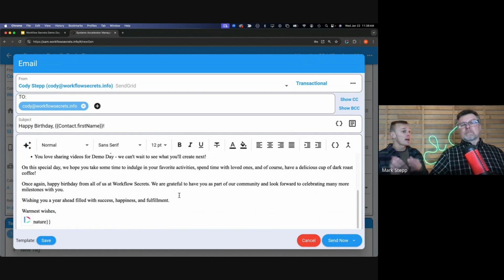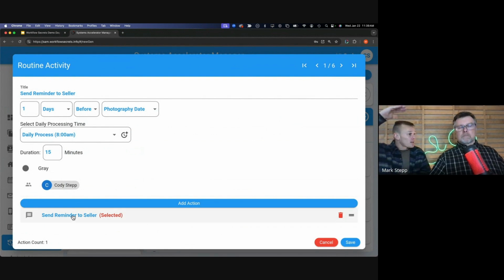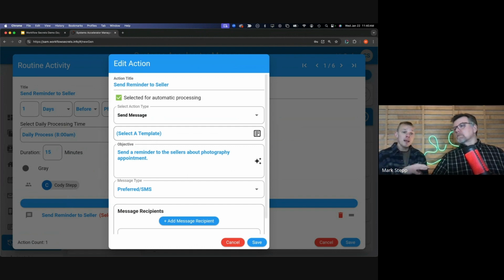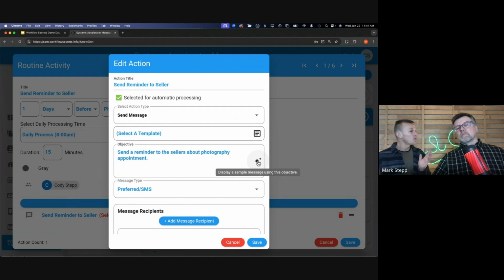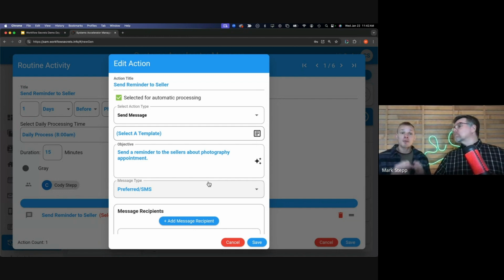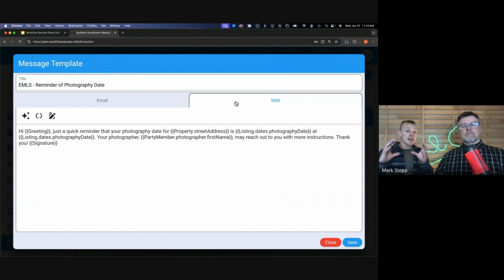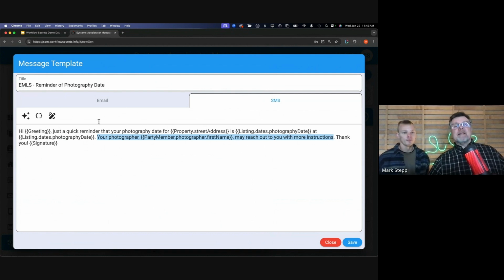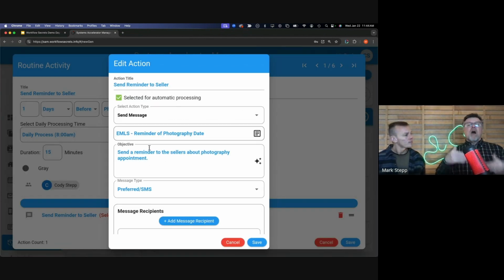Using Objectives Inside SAM For Modern Workflow Automations To Tailor Messages For 1 or 1,000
Inside SAM you can use Objectives to create personalized content that is custom to the recipient inside the workflow automation (Routine). In this video we will dive into each area and explore how you can do that.